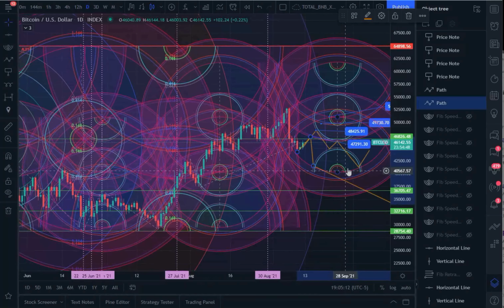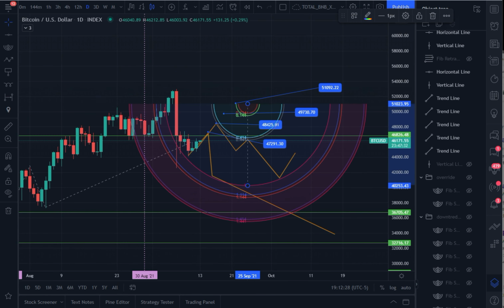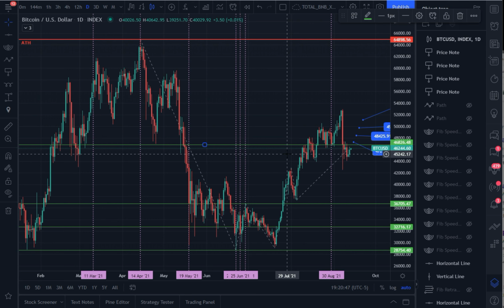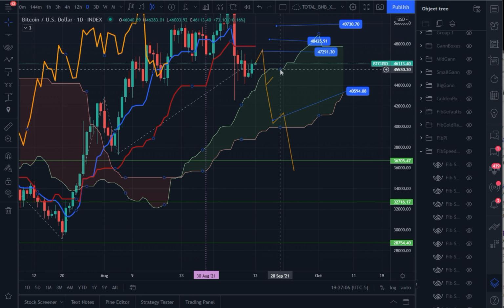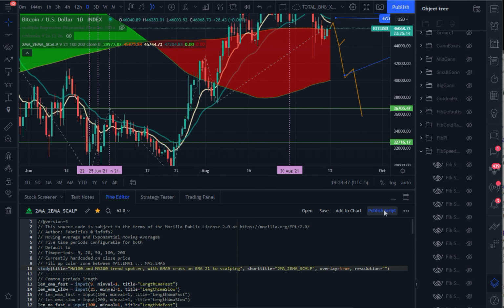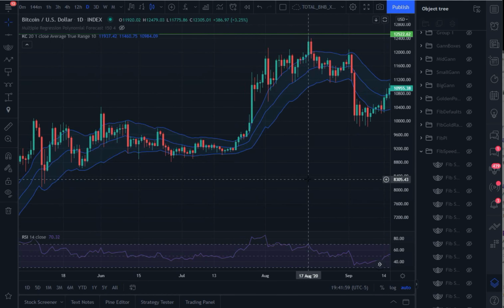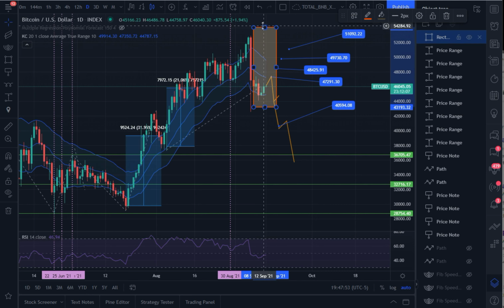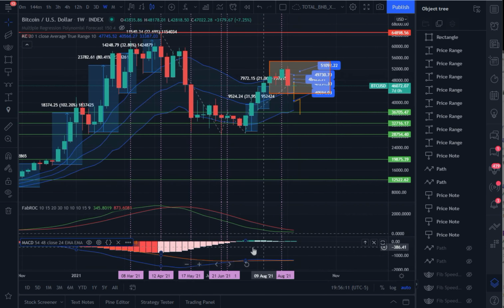Let's Play - Telegram Live - Draw Fib Speed Resistance Arcs - Part 2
12092021 Continuing the draw of Fib Speed Resistance Arcs including a complete settings view of the different intervals used; furthermore, strategies and hints have been considered to briefly show how to add indicators and informations to the drawn techniques.